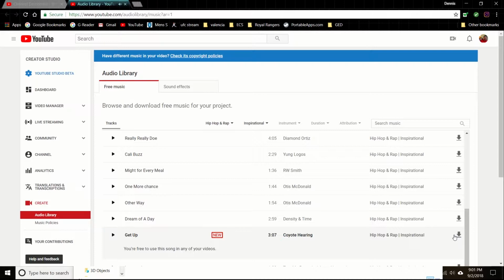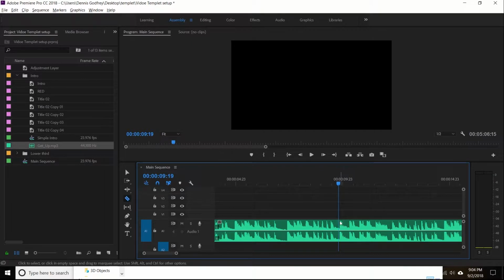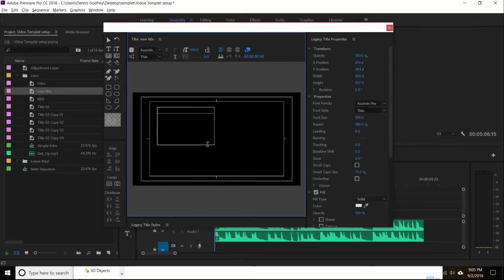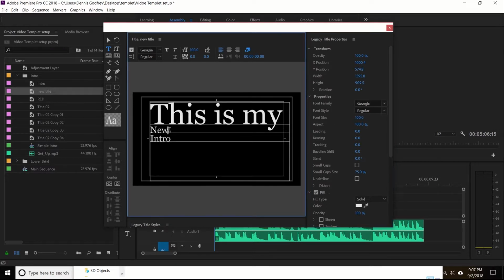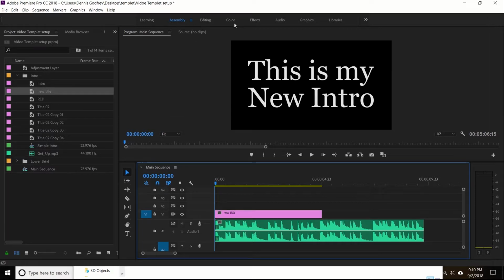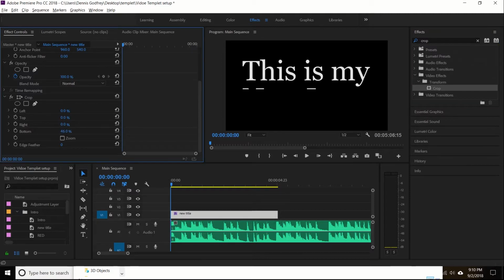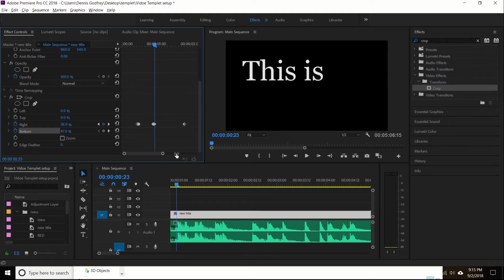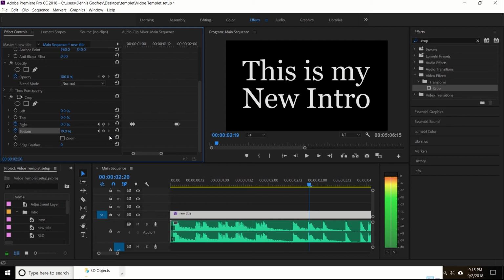Quick Intro build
2nd Video. Trying to stay steady with making videos. Needed to make an intro so I used it as a way to practice making a tut.